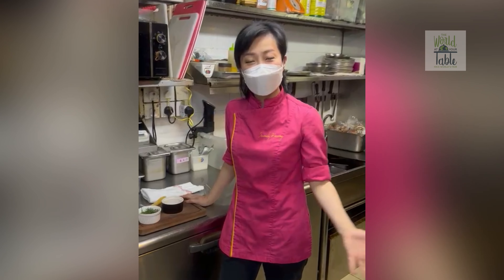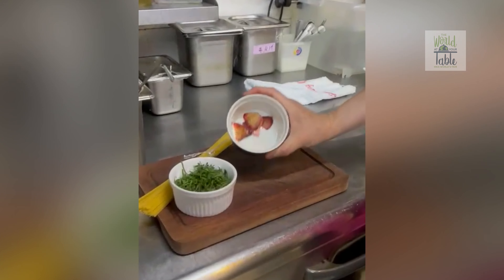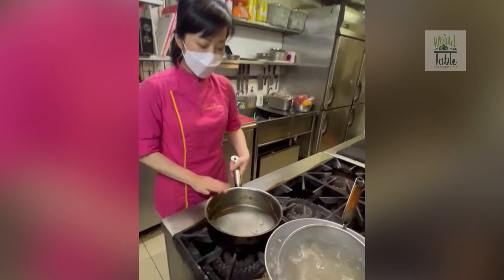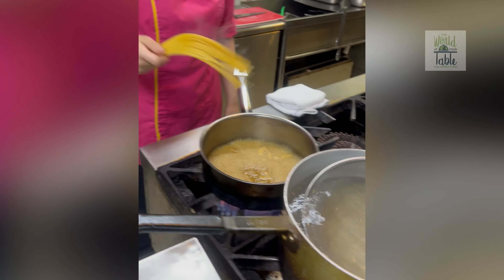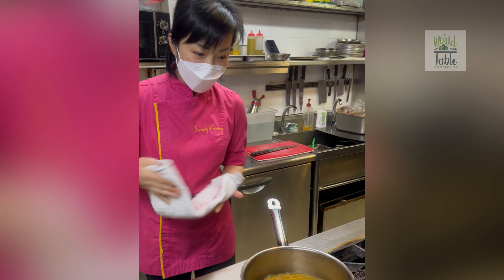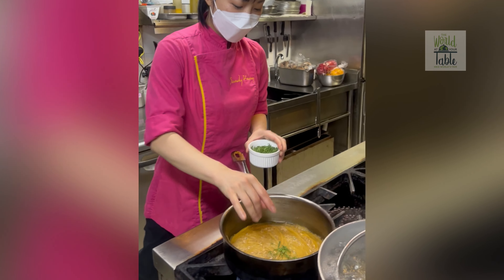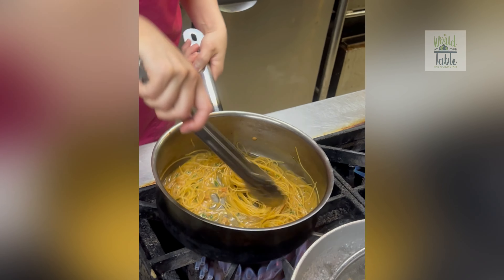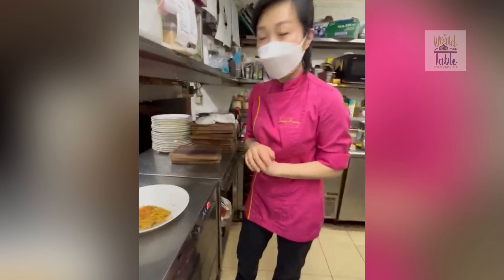Professional Chef Tips with Chef Sandy Keung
Chef Sandy Keung from Table by Sandy Keung show is how to prepare her customer's favorite Uni Lobster Bisque Angel Hair Pasta